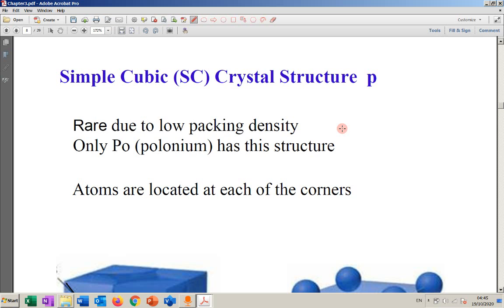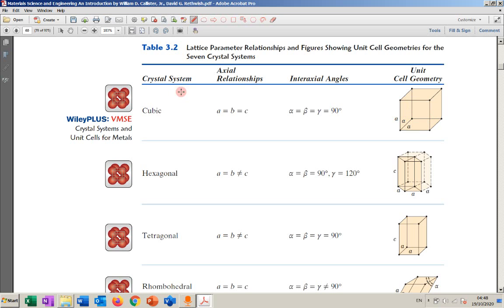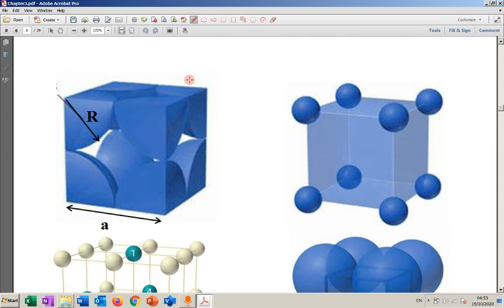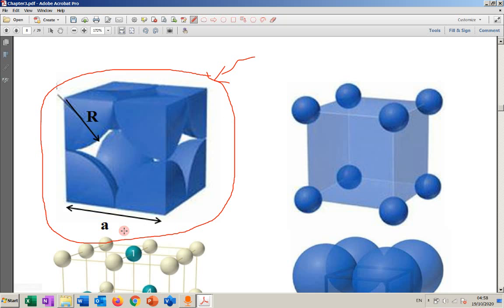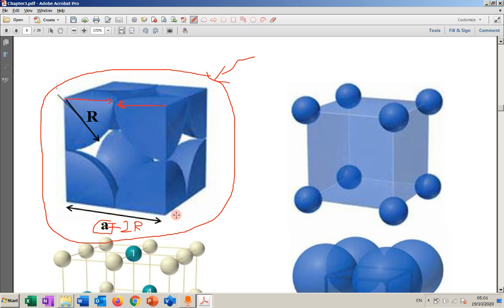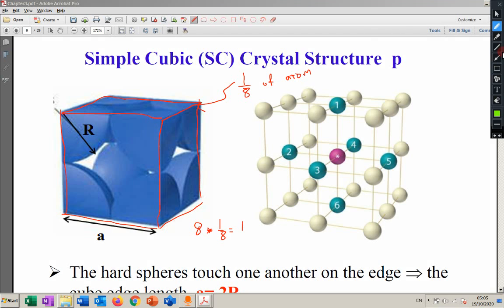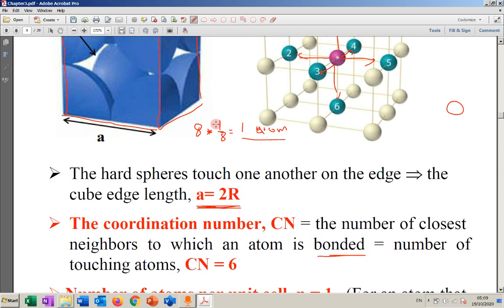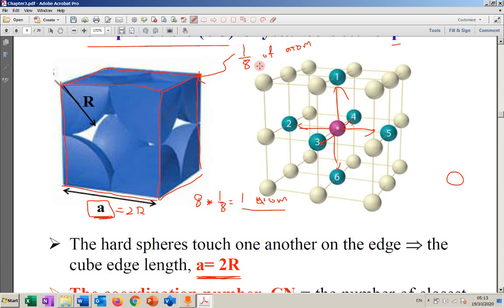LES08 Simple Cubic Crystal Structure